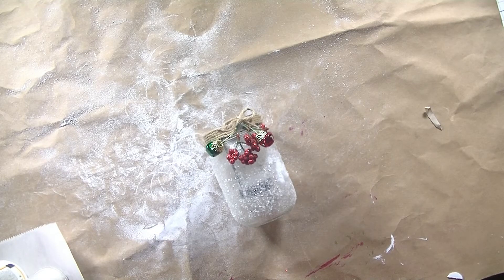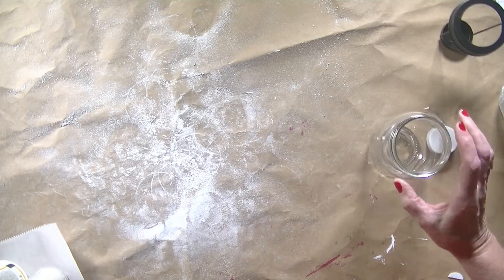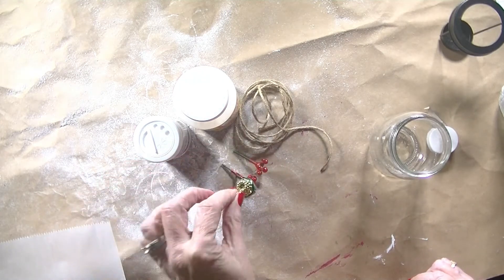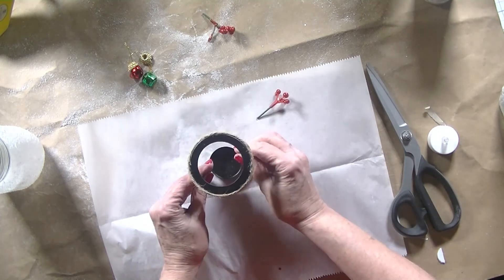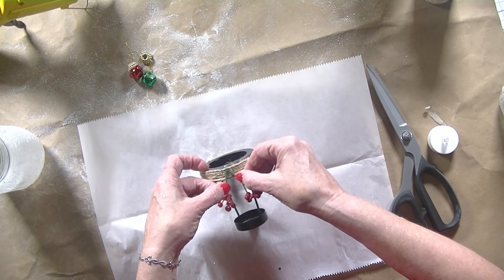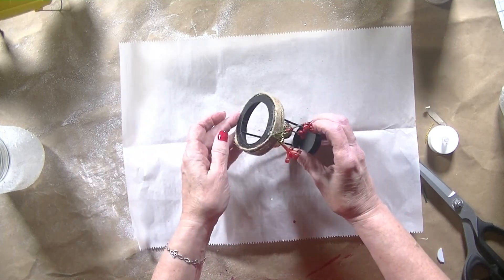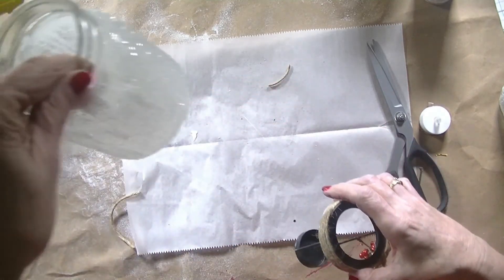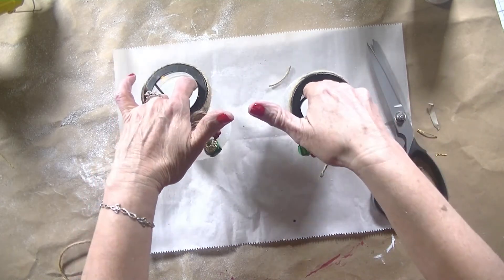How to Make a Dollar Tree Christmas Votive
This is a step by step video tutorial on How to Make a Dollar Tree Christmas Votive Holder. This is a simple crafting project that anyone with can make.  It is a fun and functional Christmas Dollar Tree craft project with a companion blog post with a pictorial tutorial that you can follow simply and easily.